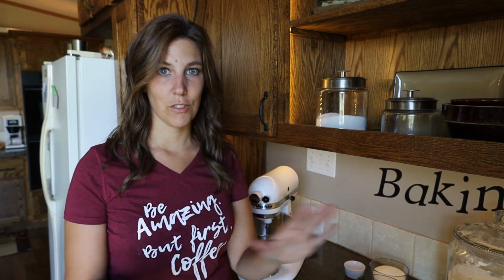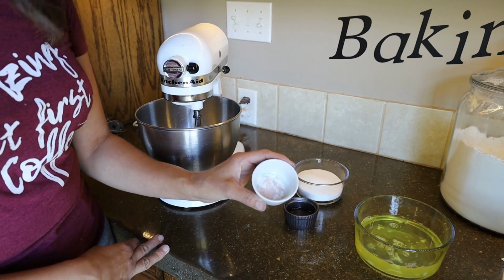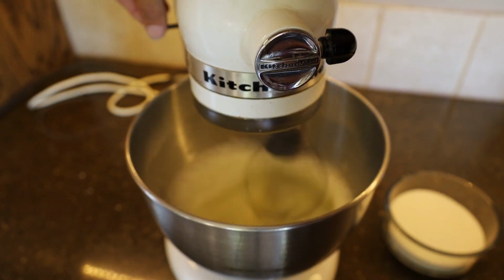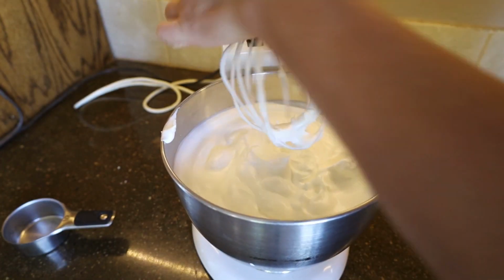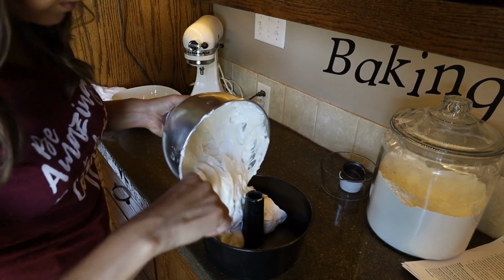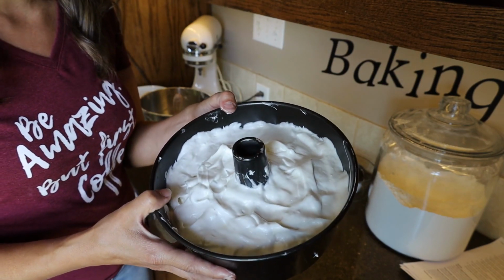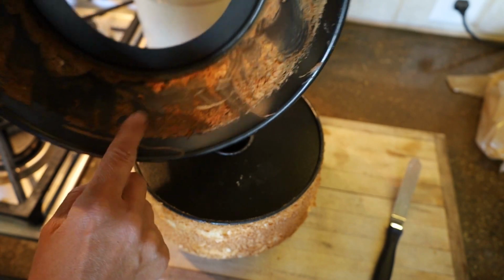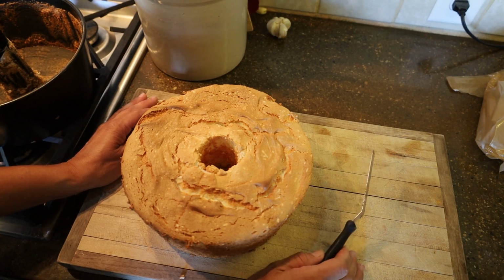Easy Homemade Angel Food Cake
Today I share with you my recipe for Angel Food Cake. Quick and Easy!

 Angel Food Cake:

1 1/4 cup powdered sugar

3/4 cup +2 T. all purpose flour or (1 cup cake flour)

12 eggs whites room temp. preferred

1 1/2 t. cream of tartar

1 1/2 t. vanilla
 1/4 t. almond extract (optional)
 1/4 t. salt
 1 cup sugar
 Fruit, syrup, whipped topping, or favorite toppings (optional)

 1. Preheat oven to 375F
 2. In a med. size bowl, whisk powdered sugar and flour together, and set aside.

3. In bowl of stand mixer, combine egg whites, cream of tartar, vanilla and almond extracts and salt. Mix well.

4. With mixer on high, beat in sugar, about 1 T. at a time, adding more only once previous sugar has been dissolved. ( Don't stop mixing. Don't scrape sides of bowl.)

5. Beat until stiff peaks form.
 6. Using a rubber spatula, gently fold in flour mixture, adding about 1/2 cup at a time. Do not over mix. Fold until only flour mixture is combined with egg whites.

7. Spread mixture evenly into an ungreased 10 inch tube pan.

8. Bake the cake at 375F for 30-35 mins or until the top of the cake springs back when lightly touched.

9. Immediately upon removing cake from oven, invert the cake and allow to cool completely.

10. Once cake has cooled, run a knife around the rim of the cake. Invert cake on a serving platter.

11. Slice carefully with a sawing motion.

12. Serve with fresh fruit, syrups or whipped topping if desired.

 Acres of Clay